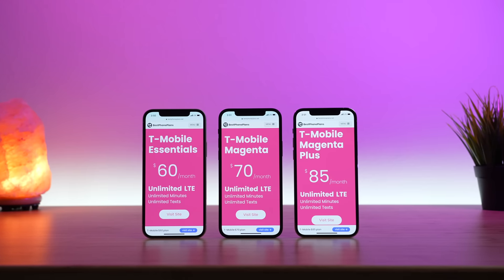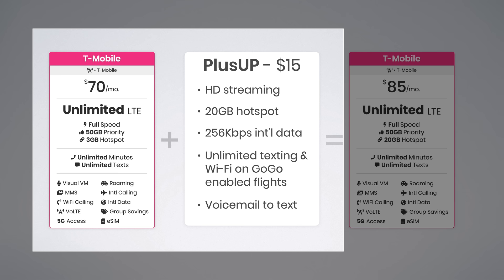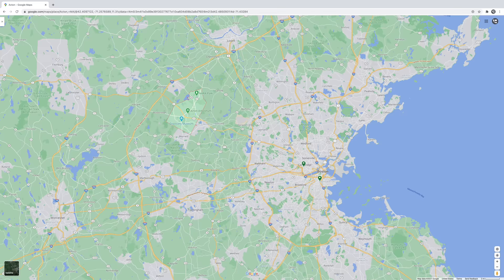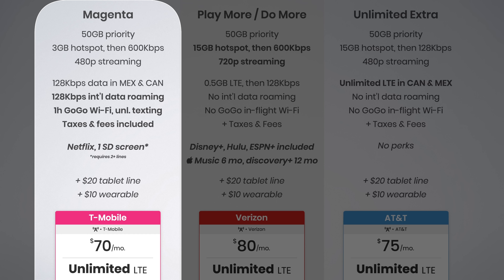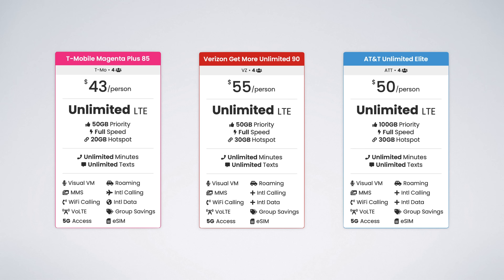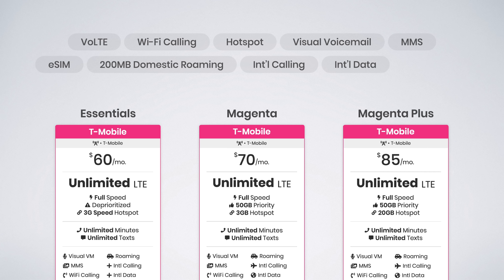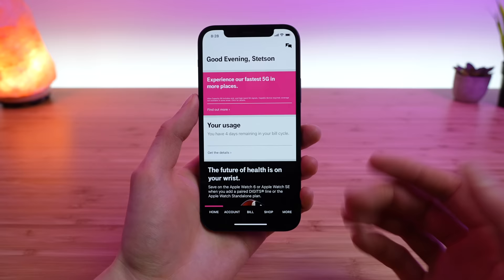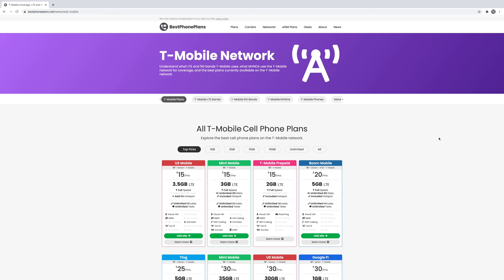T-Mobile Review 2021: Should You Switch?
In this detailed T-Mobile review, I explain T-Mobile Essentials, Magenta, and Magenta Plus, compare T-Mobile to Verizon and AT&T, and ultimately answer if you should sign up. ⬇ SHOW MORE ⬇

🕑 TIMESTAMPS
00:00 - Intro
0:53 - T-Mobile Essentials
1:32 - T-Mobile Magenta
2:11 - T-Mobile Magenta Plus
2:44 - Magenta vs Magenta Plus
4:41 - T-Mobile Network Priority Explained
6:24 - Will You Notice Deprioritization?
7:40 - T-Mobile vs Verizon vs AT&T
7:53 - T-Mobile Essentials vs Verizon Start Unlimited vs AT&T Unlimited Starter
9:05 - T-Mobile Magenta vs Verizon Play More Unlimited vs AT&T Unlimited Extra
11:57 - T-Mobile Magenta Plus vs Verizon Do More Unlimited vs AT&T Unlimited Elite
14:48 - T-Mobile Coverage & Data Speeds
17:16 - T-Mobile Features
17:58 - T-Mobile Customer Service & Support
20:49 - T-Mobile App
22:57 - Should You Sign Up for T-Mobile in 2021?